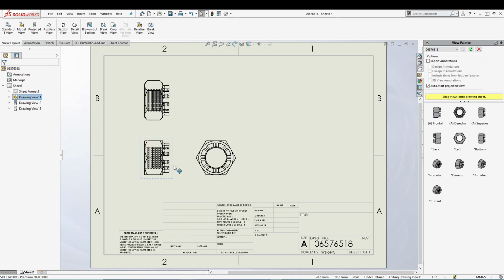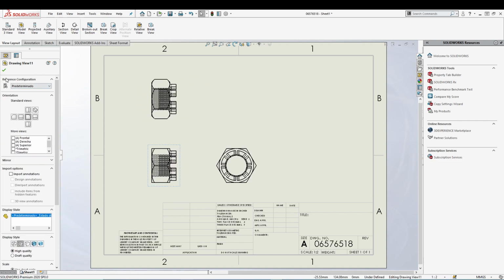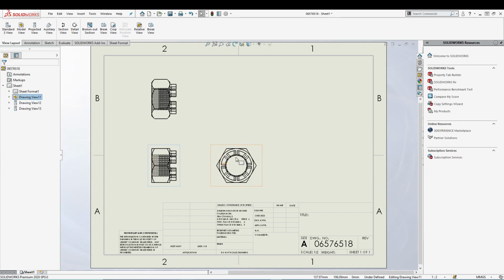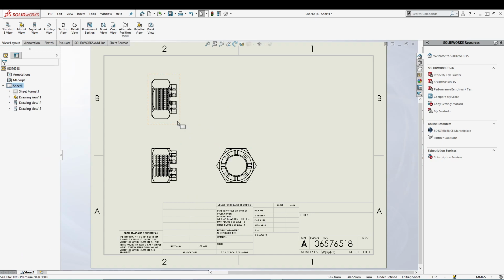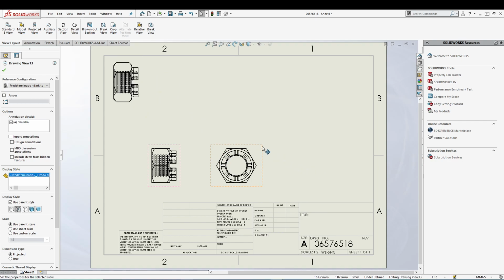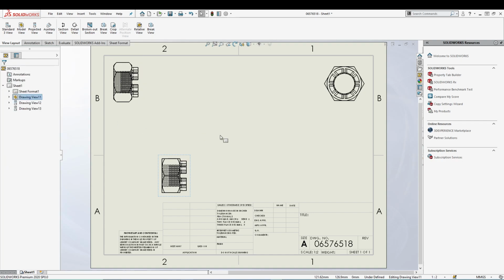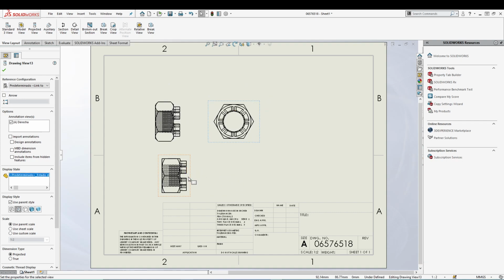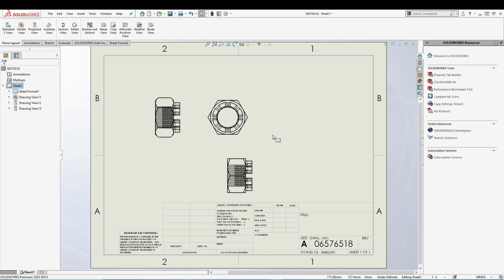SOLIDWORKS - Aligning & Breaking Views | EP - 12